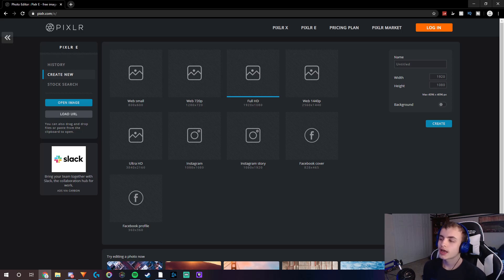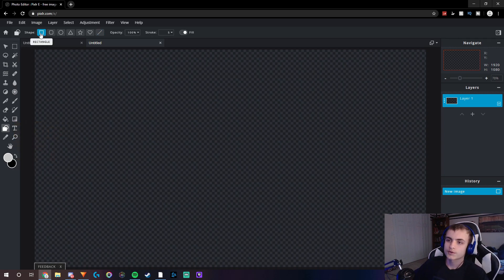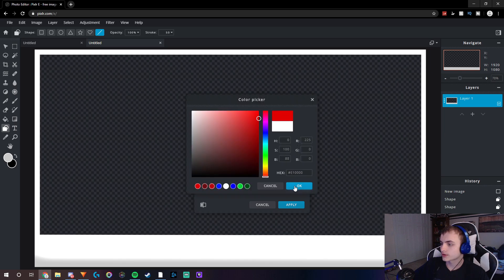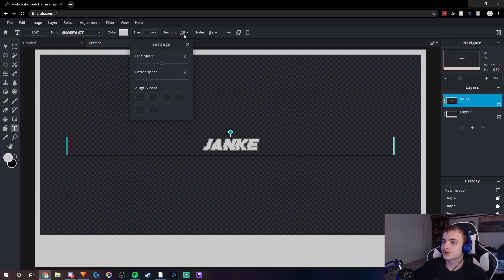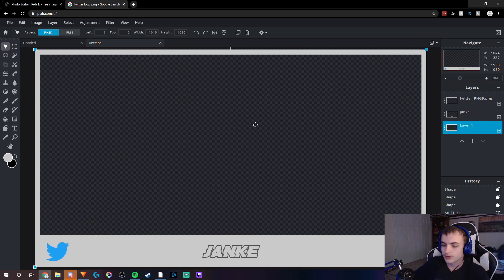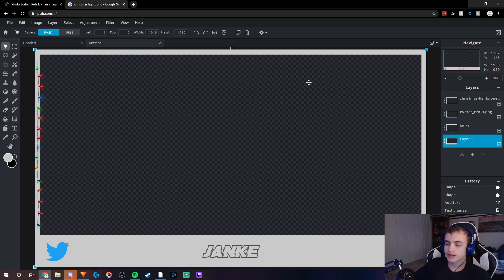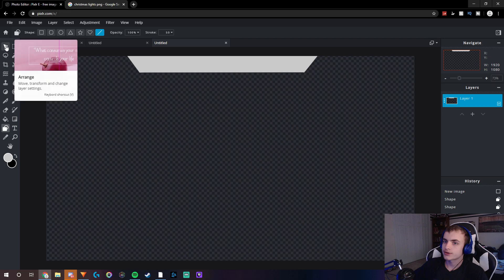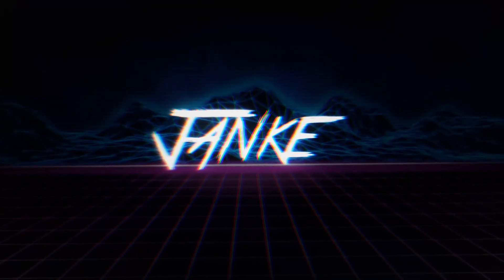How To Make FREE Stream Overlays In 2020 WITHOUT Photoshop! (Pixlr E)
In this video I tell you how to make free twitch, youtube, etc. Stream overlays without photoshop! Hope this helps and you enjoy!